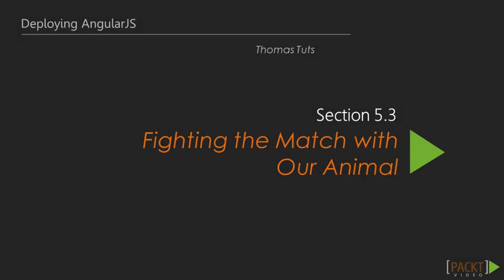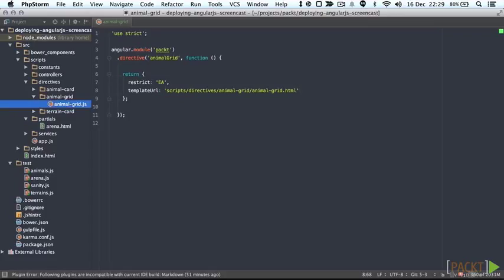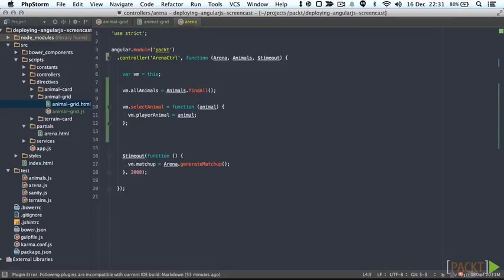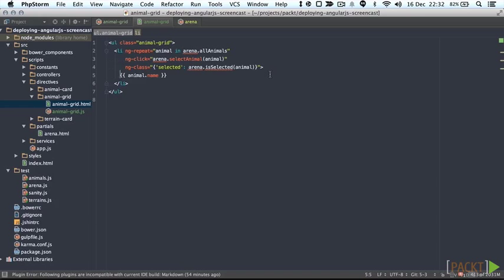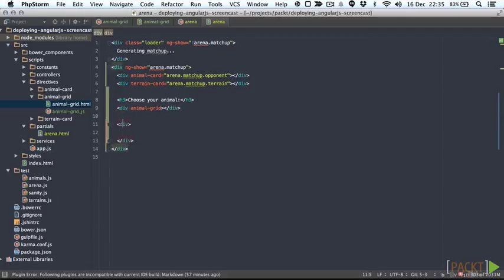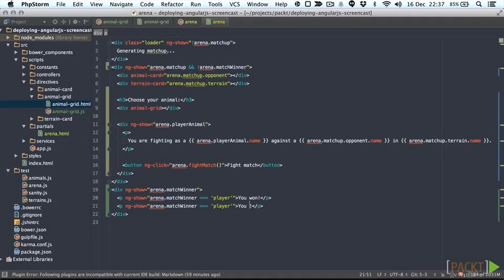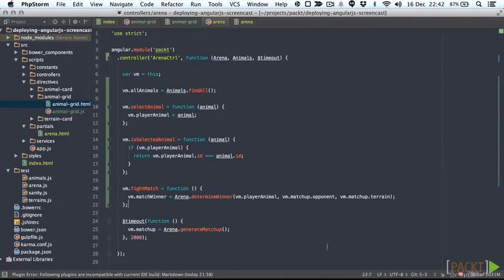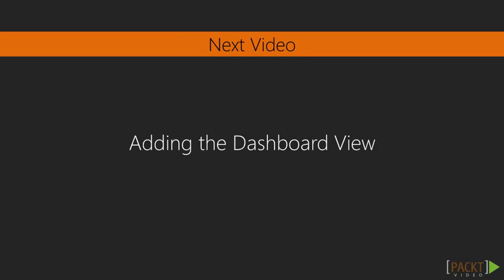13 Fighting the Match with Our Animal